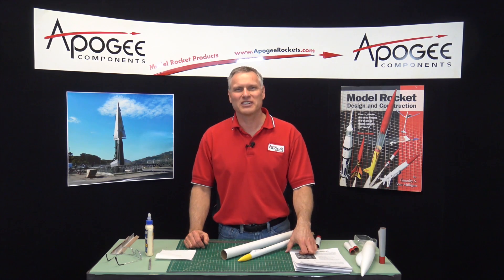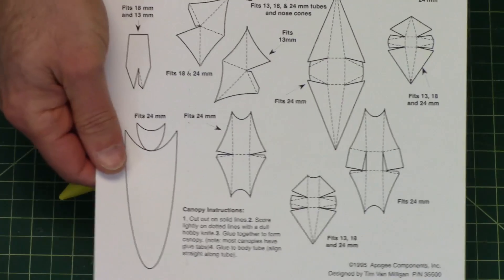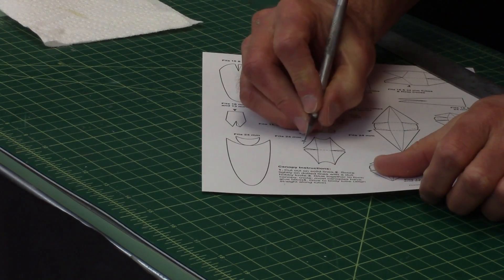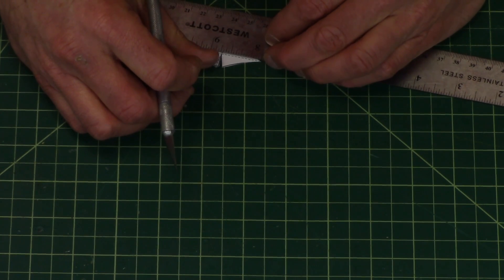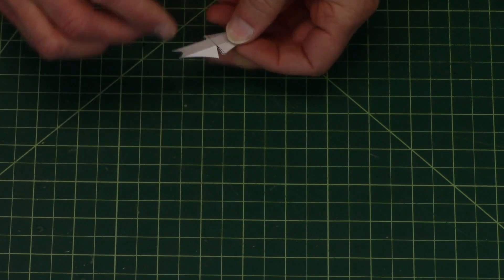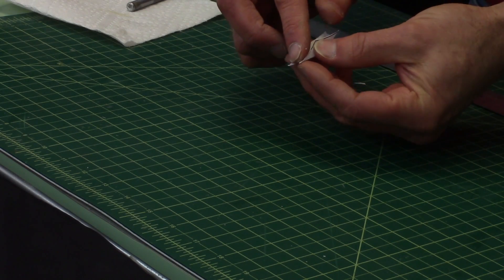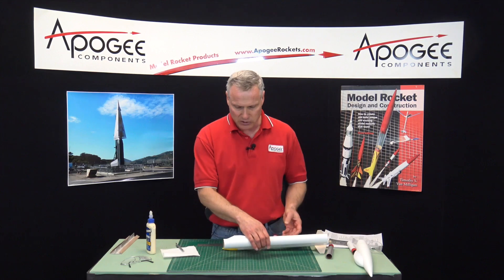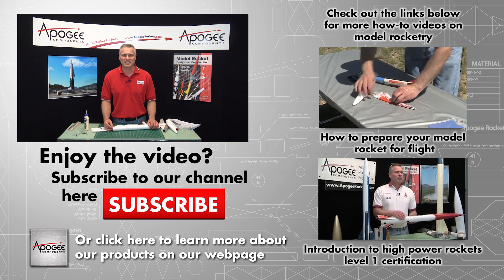Paper Canopy Build